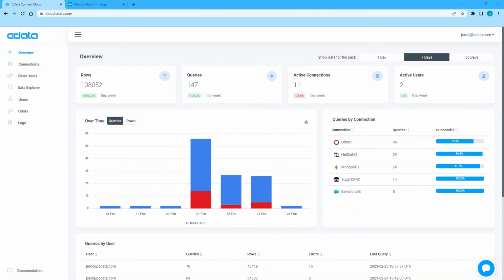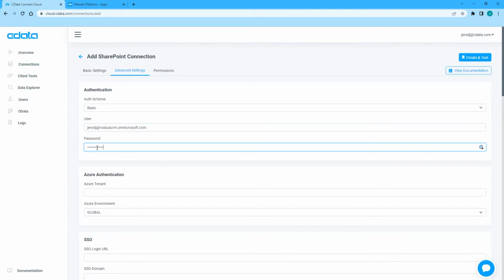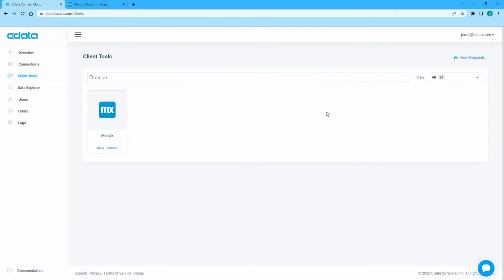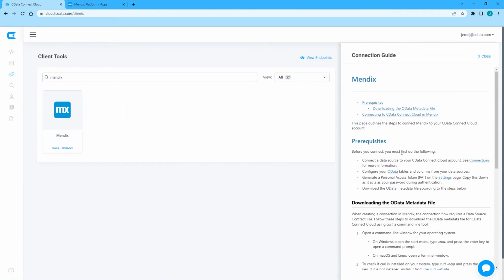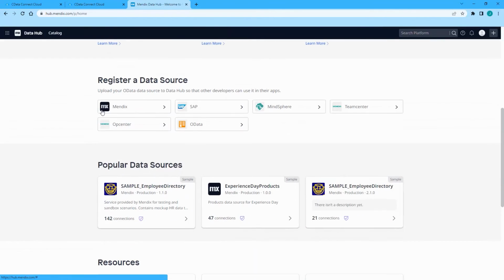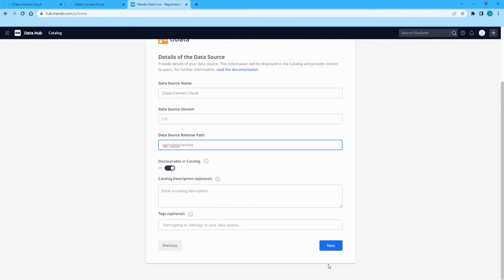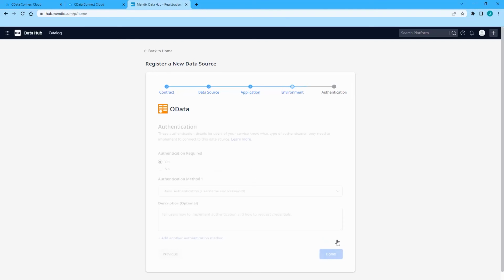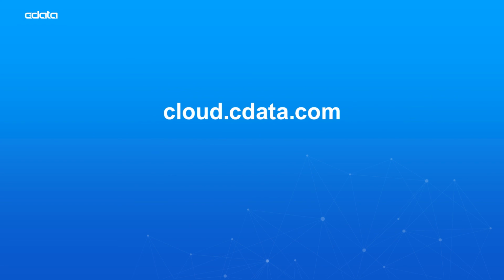Build SharePoint-Connected Apps in Mendix (Connect Cloud)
Use CData Connect Cloud to connect to SharePoint and provide access to live SharePoint List data in apps built in Mendix!